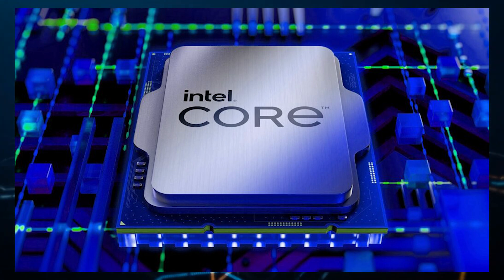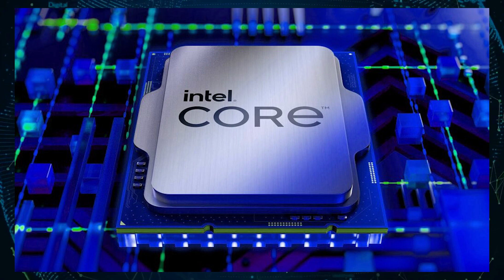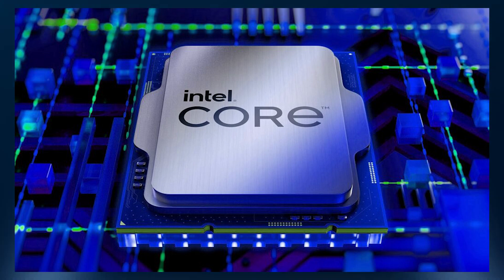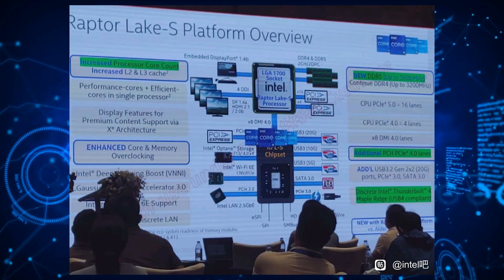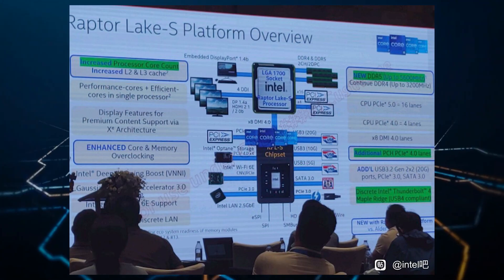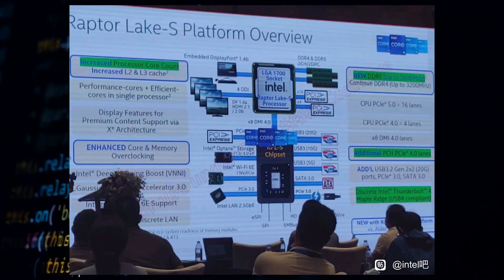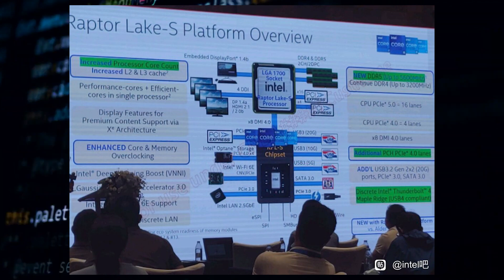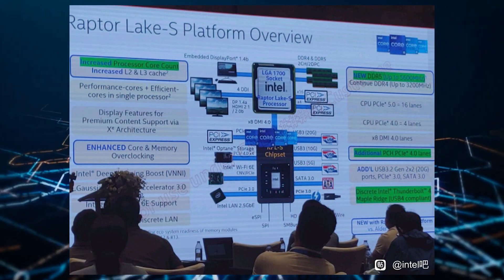Intel 13th Gen Raptor Lake CPUs & Z790 Motherboards Rumored To Launch on 17th October